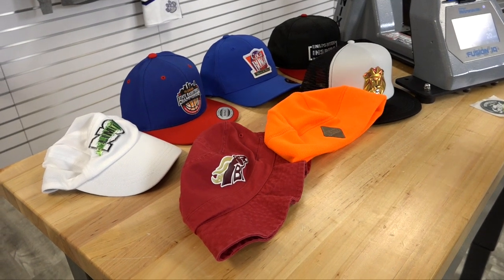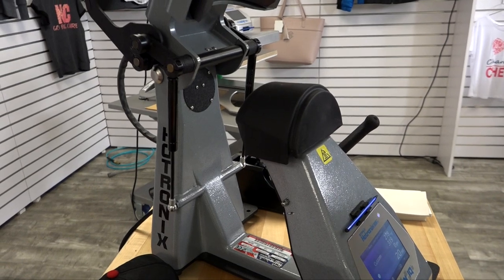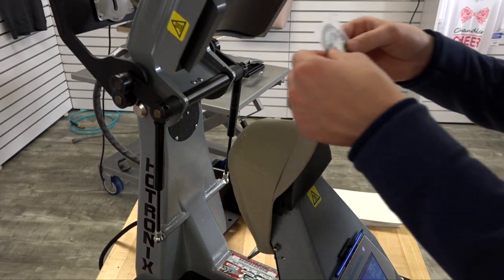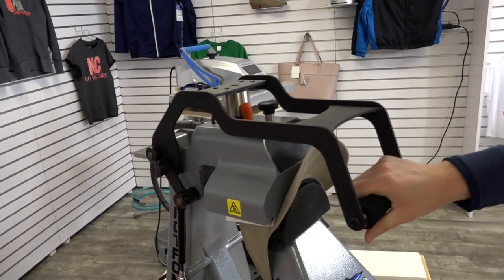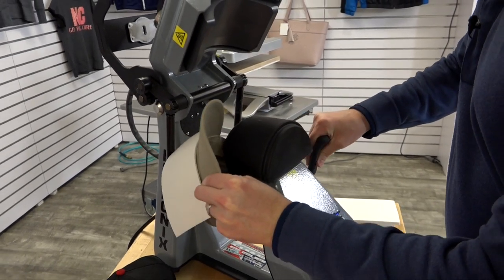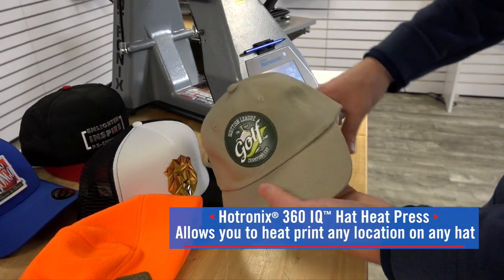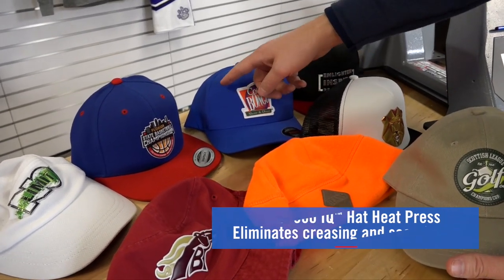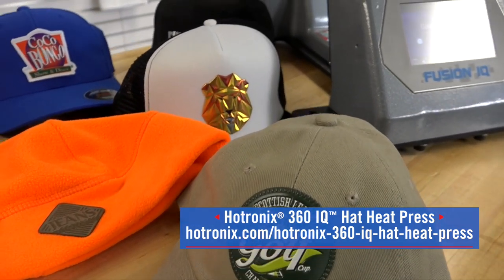Introducing the Hotronix® 360 Hat Heat Press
Heat printing hats is nothing new, but with the Hotronix® 360 Hat Heat Press, it's never been easier! This hat press has a 360° print area for printing front, back, and sides without removing or repositioning the hat.This video breaks down its features and demonstrates how it's a game-changer for customizing hats.

To purchase letters, numbers and/or other heat transfer designs in Minutes,

Popular Stahls' Products

Need a tough and durable material to apply onto your apparel

Still need a heat press?

Find additional tools on how to grow your clothing business here as well

Follow Us